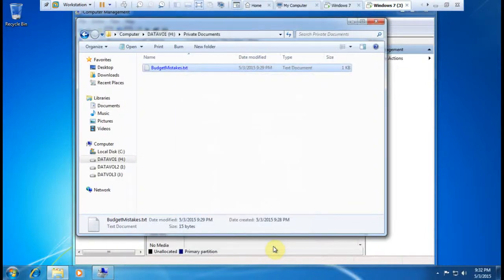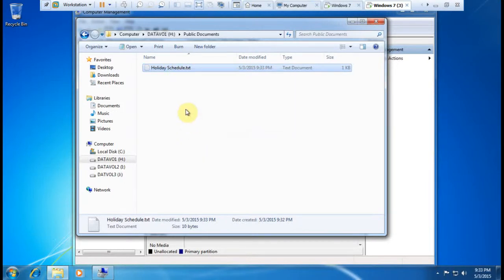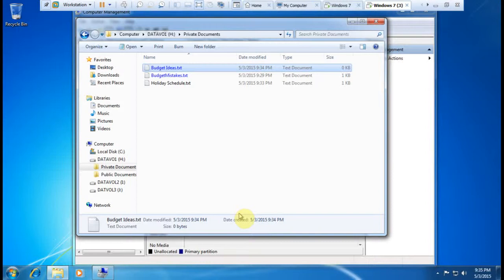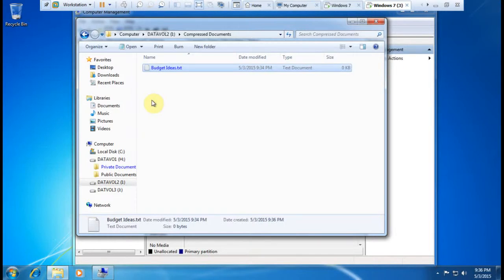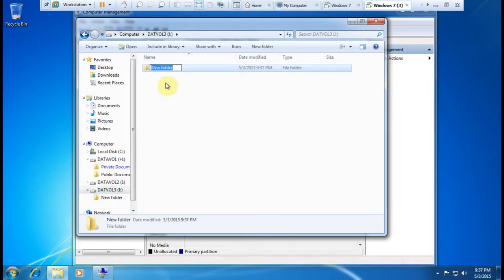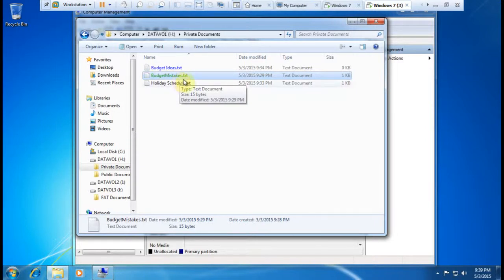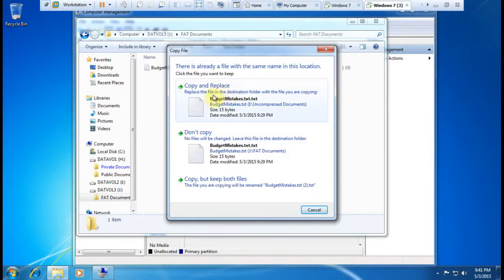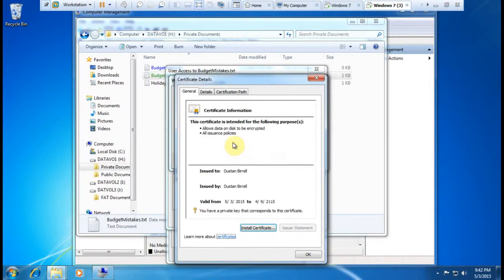5-4: Managing Files and Folder Attributes Part 2